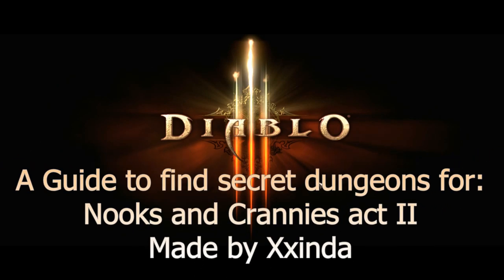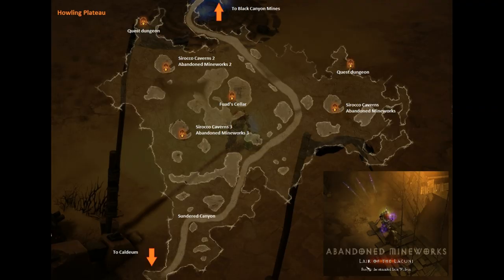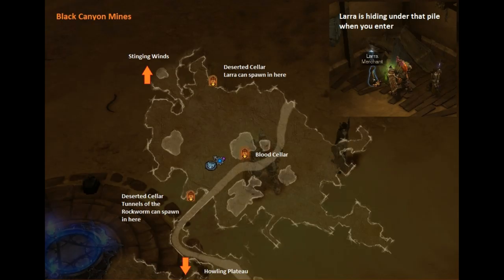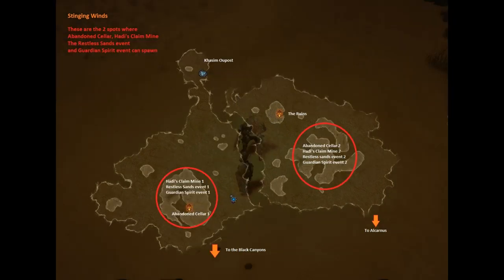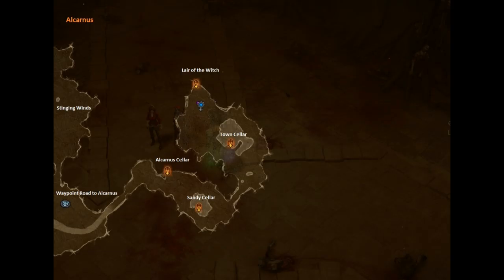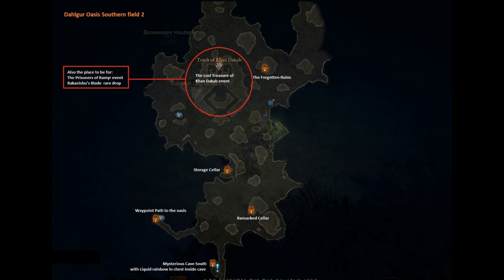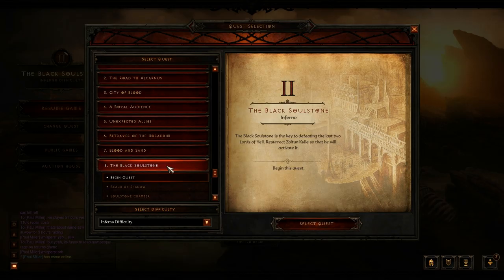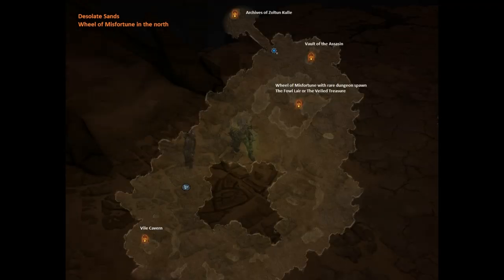Diablo III Nooks and Crannies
Hello folks, The 2nd guide I made for you to possibly make it easier to find that one dungeon that you still need to finish the achievement Nooks and Crannies you are hunting for. At 0:28 you will find the list of all the dungeons with a quick link.
I hope the maps are not too confusing. If you have found different spawnspots, please leave a comment so we can learn that.

A list with all the Dungeons per field:
HOWLING PLATEAU:
Sirocco Caverns, Abandoned mineworks, Fuad's Cellar
BLACK CANYON MINES
deserted Cellar, Tunnels of the Rockworm, Blood Cellar
STINGING WINDS
Hadi's Claim Mine, Abandoned Cellar, Chambers of the Lost Idol, The Ruins, The Crumbling Vault.
ALCARNUS
Alcarnus cellar, Sandy cellar, Town cellar
DAHLGUR OASIS
DESOLATE SANDS
cave of Burrowing horror, Veiled Treasure, Fowl Lair, Vile cavern

Diablo 3 is Published by Blizzard Entertainment.
This is available on PC only. Video is also designed by company mentioned above.